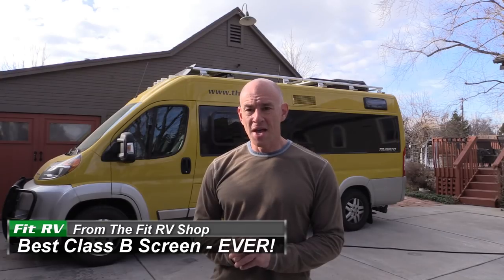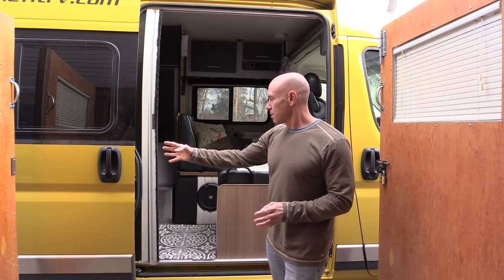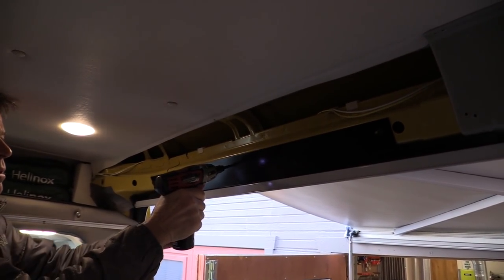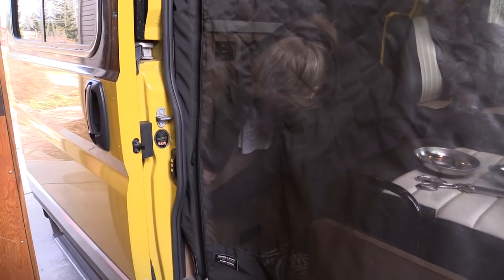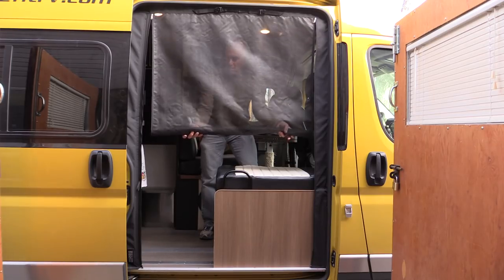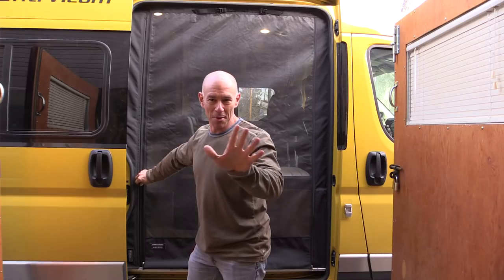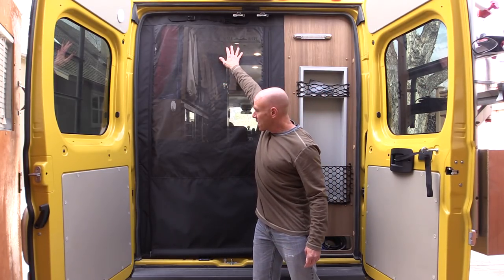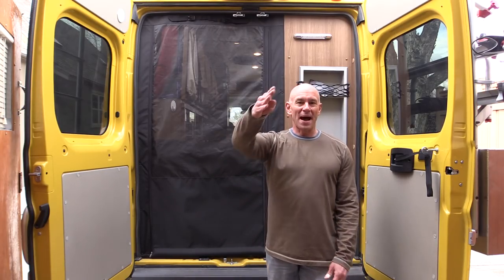The Best Van Screen Door Ever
We've seen screen doors on a TON of van conversions, and this one is the best of the bunch.  We're excited to now have one in our own Class B RV.  Watch the video and you'll see why we're pumped.

There's an article over on our web site with links and pictures from the install, and we encourage you to leave comments there.

And if you want to link over directly to the manufacturer to see if they have a magnetic closing screen for your van, you can find them